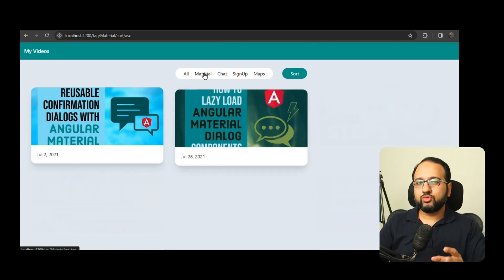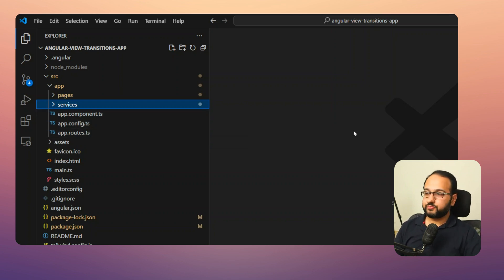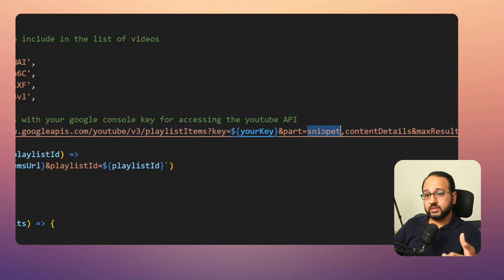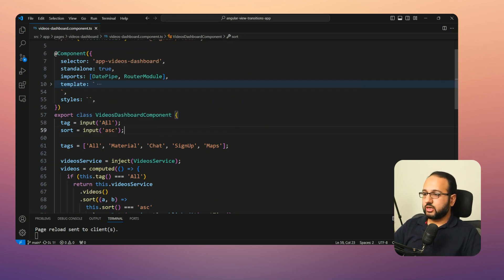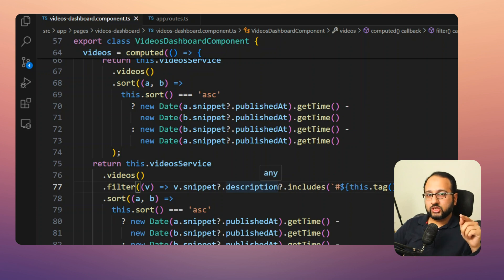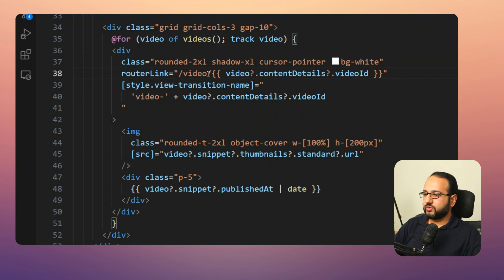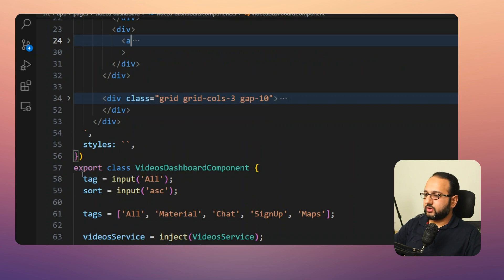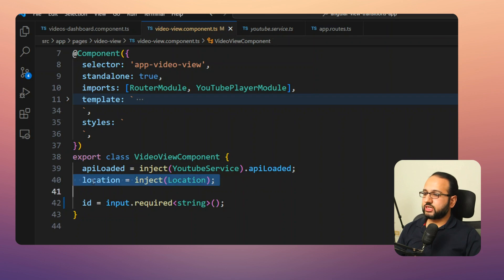How I built a Videos Explorer App with Angular 17 & YouTube Data API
Let's walkthrough how to create a simple videos explorer app with Angular, TailwindCSS and the Youtube Data API!

Guide to getting the API key for the Youtube Data API

00:00 Introduction and Overview
00:42 Exploring the App Structure
01:56 Understanding the Video Service
05:25 Building the Videos Dashboard
12:22 Implementing the Video View
14:08 Final Review and Conclusion

Cheers :)